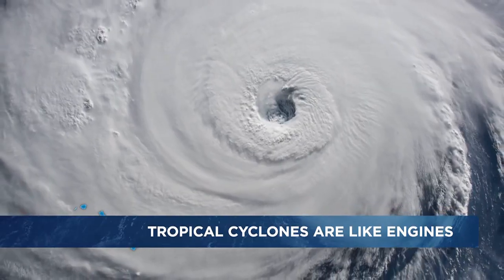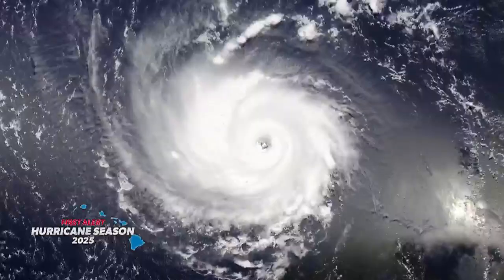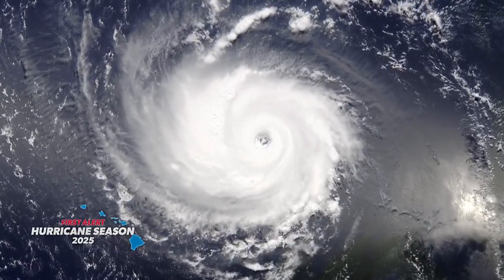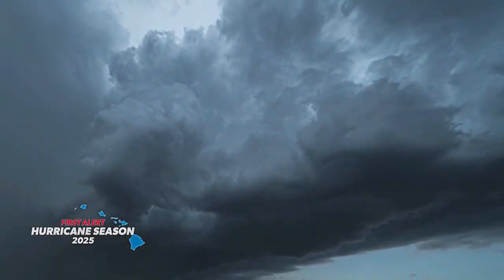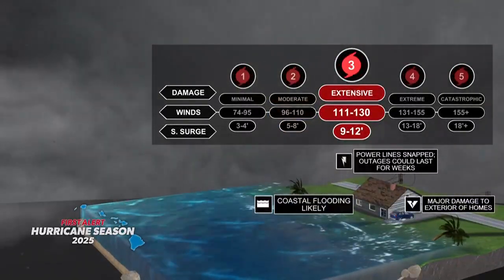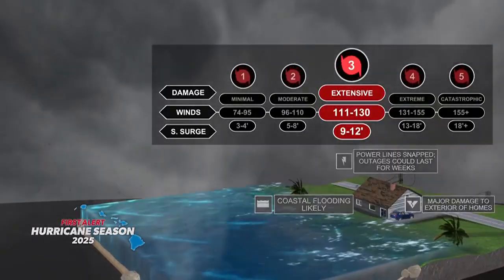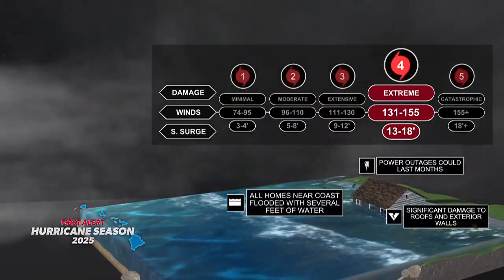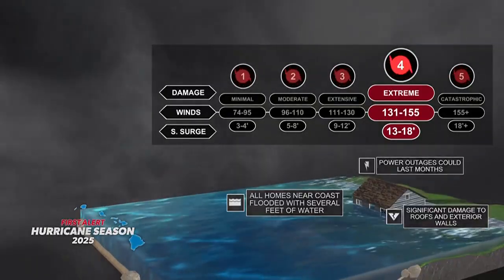Understanding hurricane categories and wind speeds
Wind speeds determine the category of a hurricane, as well as the potential for damage.